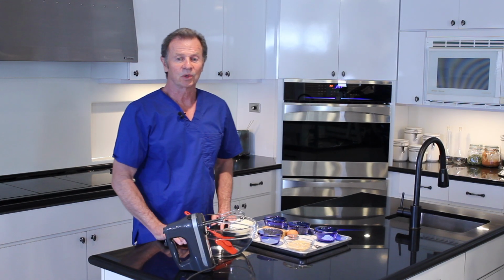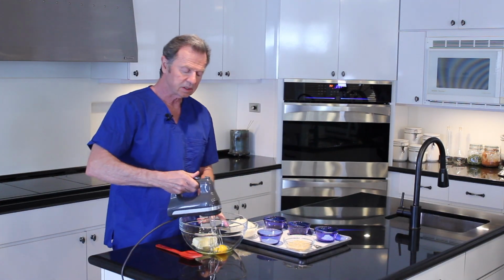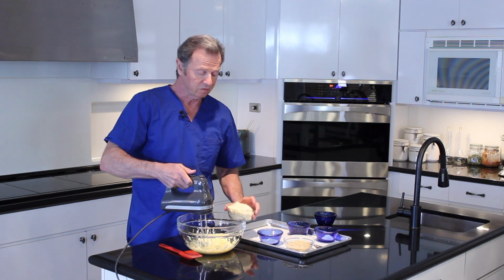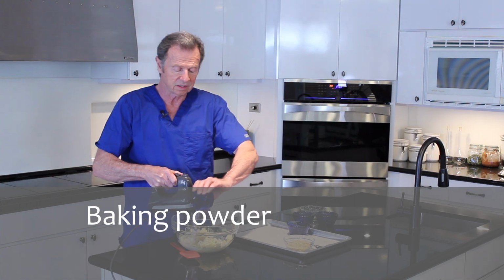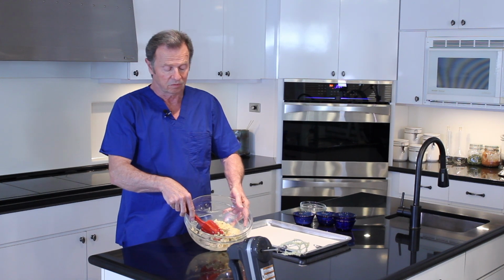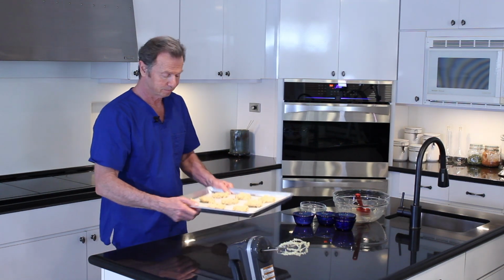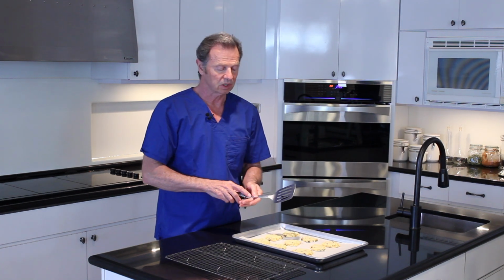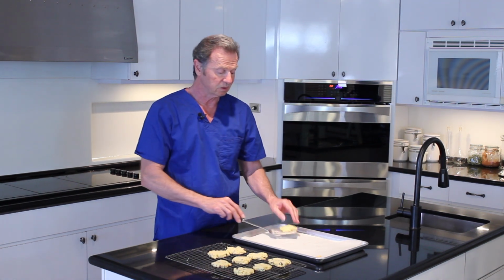Keto Almond Cookies